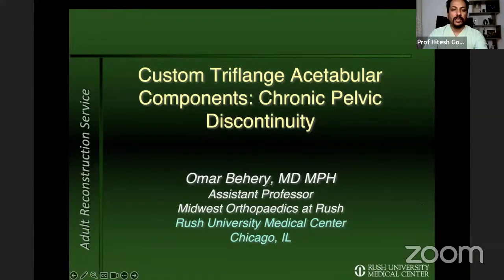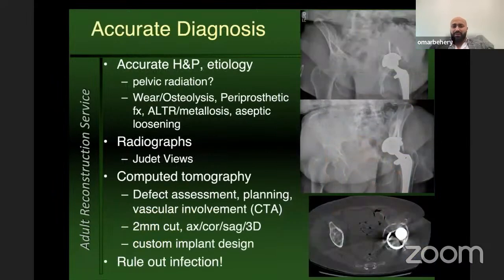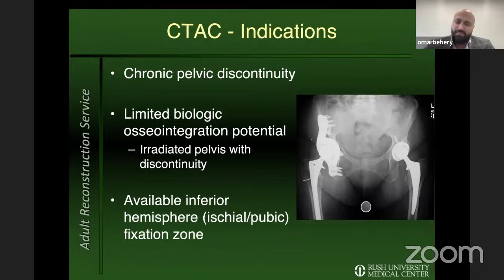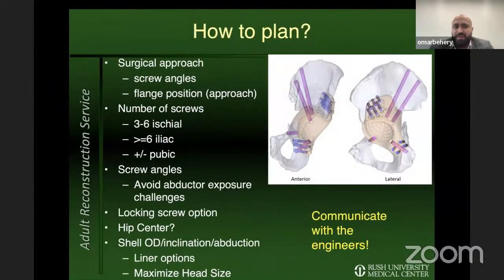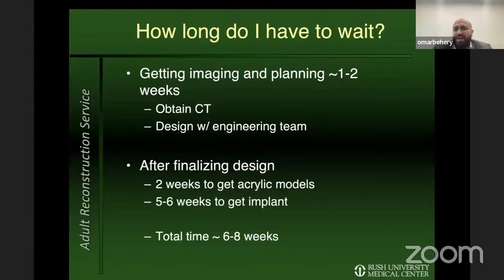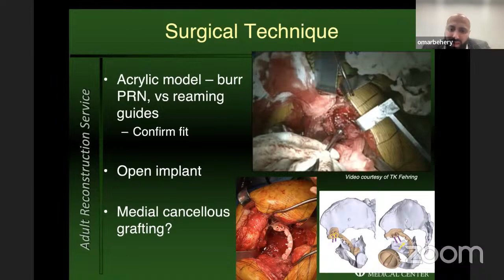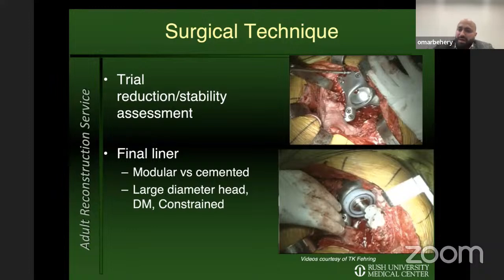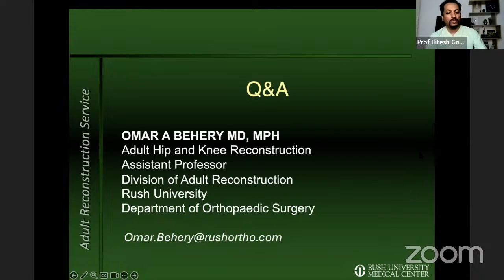Custom Triflanged Acetabular Reconstruction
by Rush University, Asst Professor, Dr Omar Behery MD